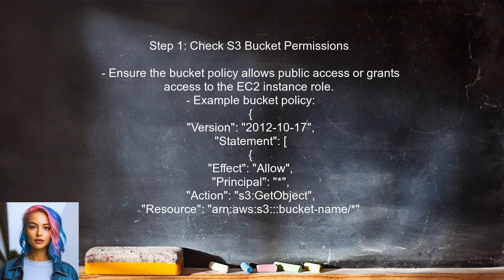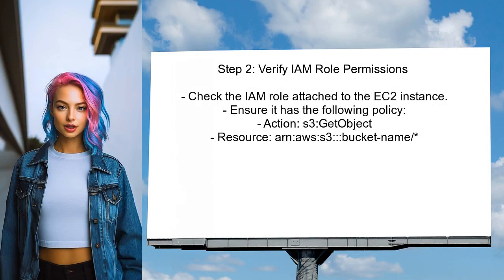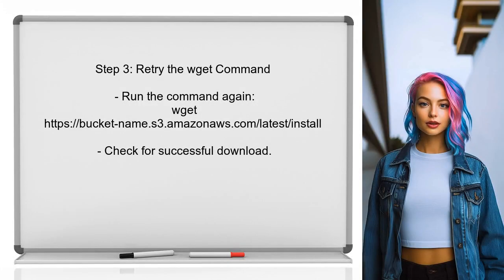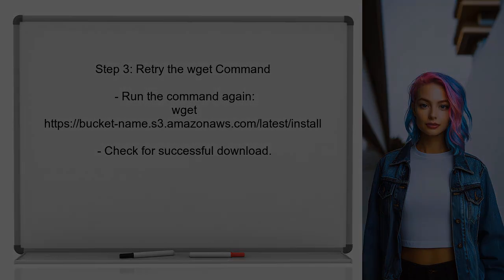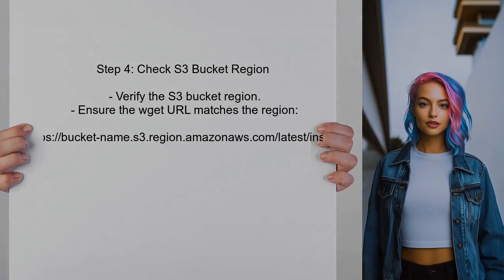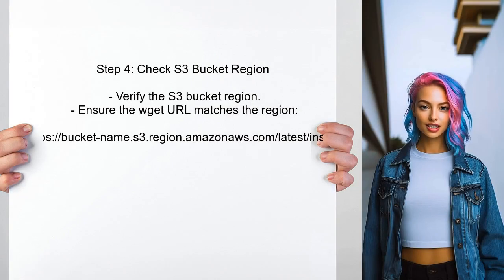Fixing AWS CodeDeploy Installation Failures: Common Issues & Solutions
In this video, we dive into the common challenges faced during AWS CodeDeploy installations and provide practical solutions to help you overcome them. Whether you're a seasoned developer or just starting with AWS, understanding these issues can save you time and frustration. Join us as we explore troubleshooting techniques and best practices to ensure a smooth deployment process.

Today's Topic: Fixing AWS CodeDeploy Installation Failures: Common Issues & Solutions

Related to